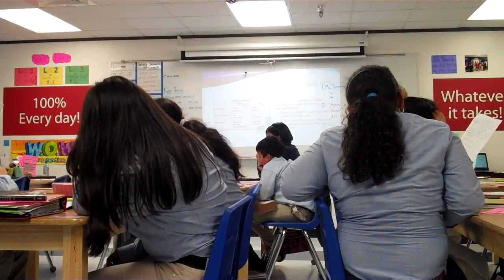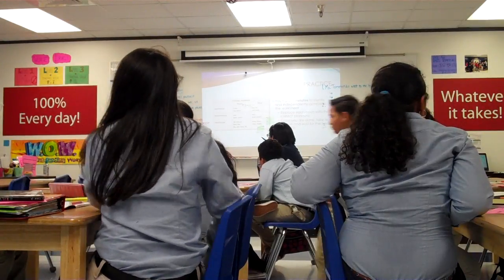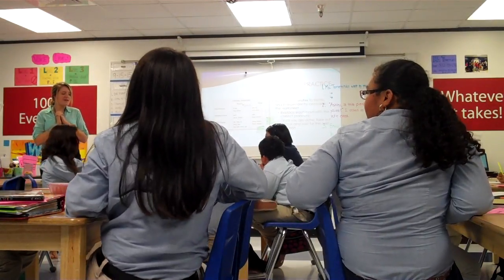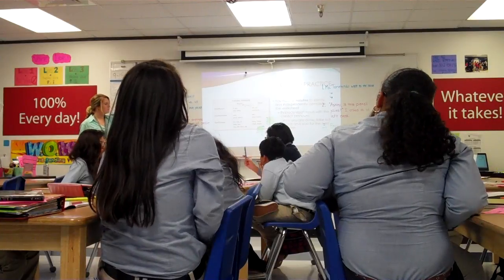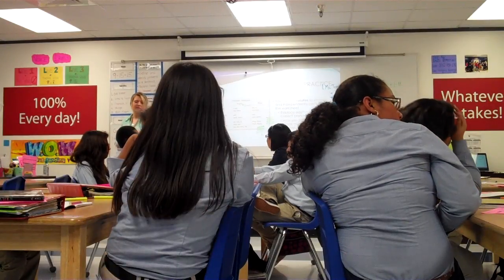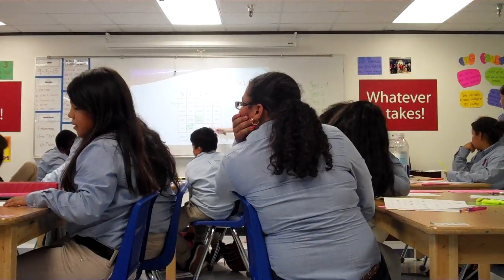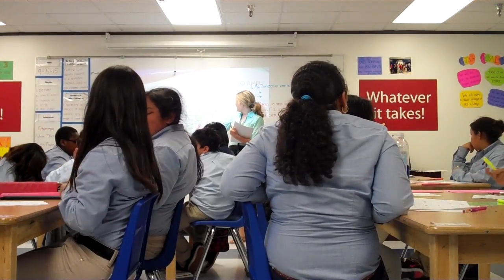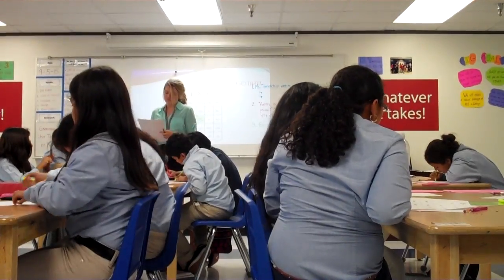C.Tometchko - 6th Writing - 9.15.15